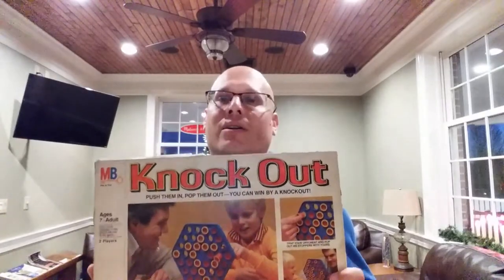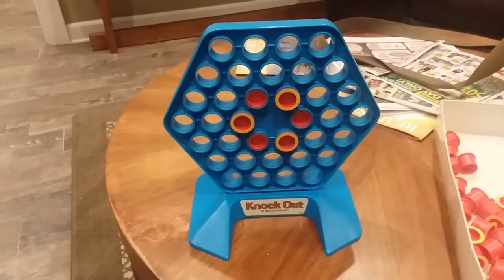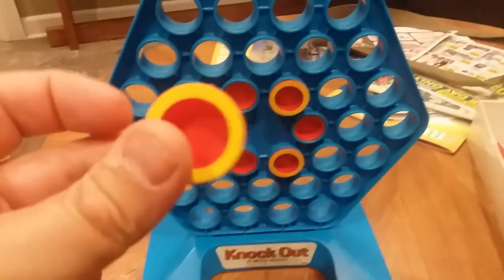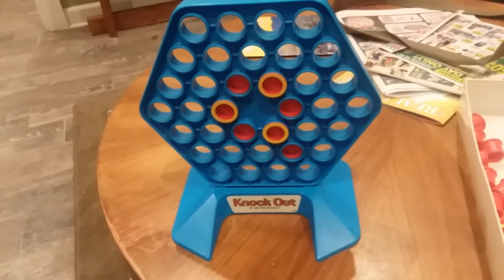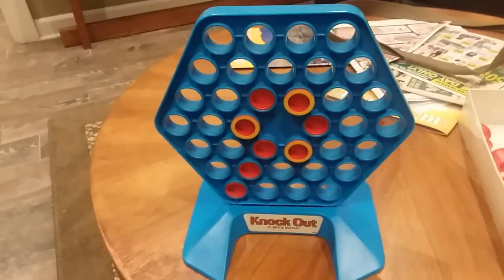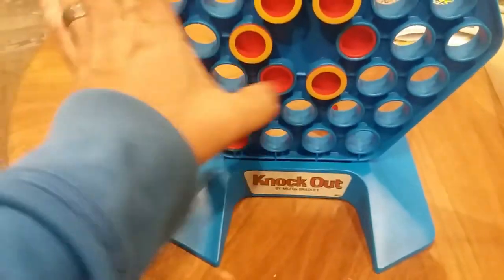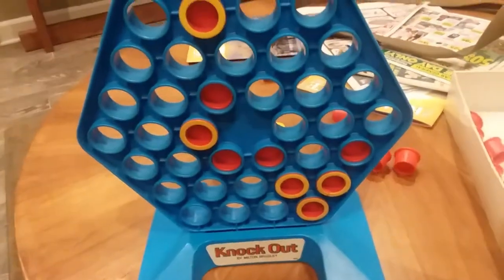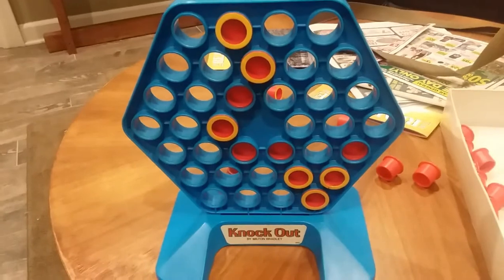Ep 140: Knock Out Board Game Review (Milton Bradley 1978) + How To Play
A review of the board game Knock Out by Milton Bradley. I reviewed this game in a coffee shop that had it available to play. Please forgive the quality; I didn't have a tripod with me.

Knockout - push them in, pop them out - you can win by a knockout! Each player places double sided pieces into a standing hexagon. You can trap your opponent and pop out his stoppers with yours. At the end of the game, you count your stoppers, and whoever has more wins!